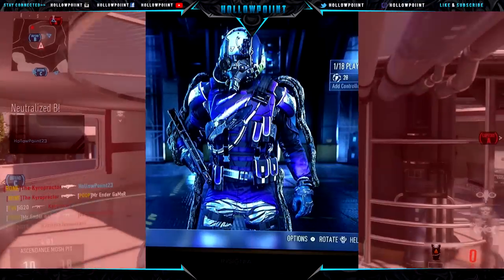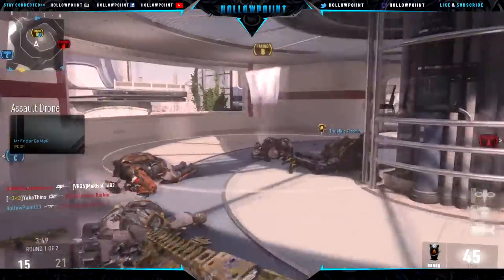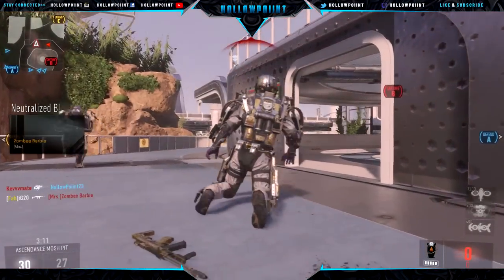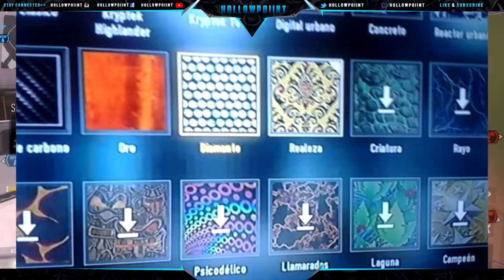INSANE NEW ELiTE ''BioHazard'' EXO Suit &Camo In Advanced Warfare | COD AW | DLC 2 Ascendance Gear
About HollowPoiint

EVERYTHING I use to GAME:
▶Kontrol Freek:
▶SCUF Gaming:
6800 SW 40th St #282

♬ Music ♬
➞Title:
➞Artist: